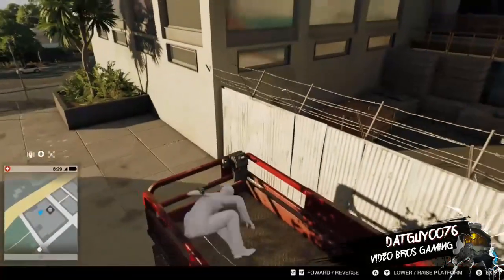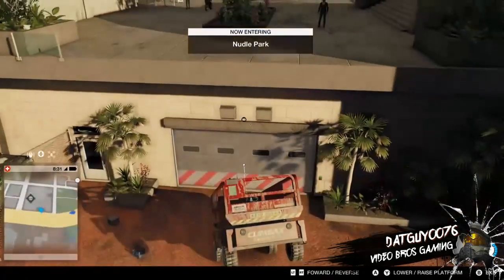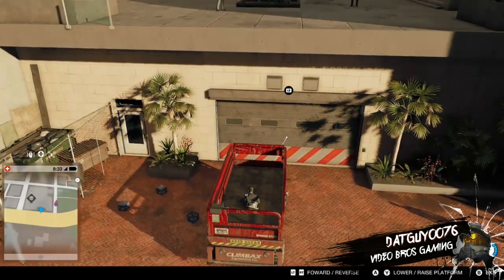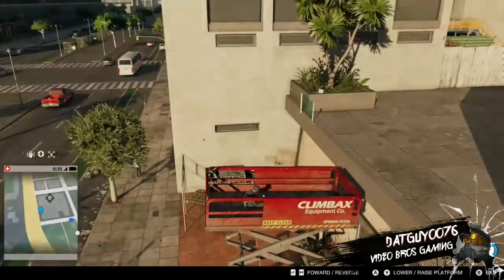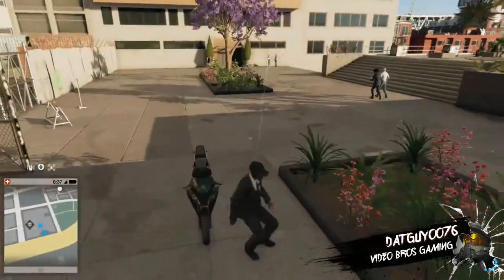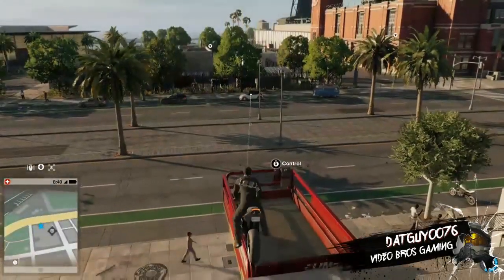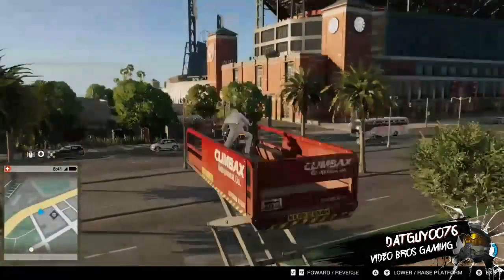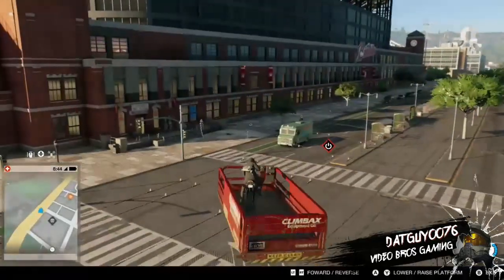How to get into Att park watch dogs 2 (Easiest way)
In this video I will show you how to get into "Nudle Park" the way I will be showing you is the easiest possible way.